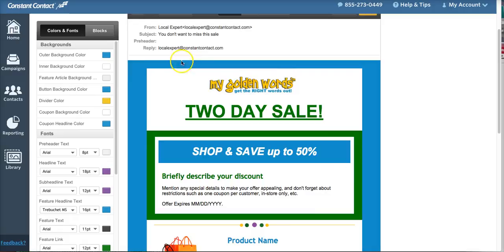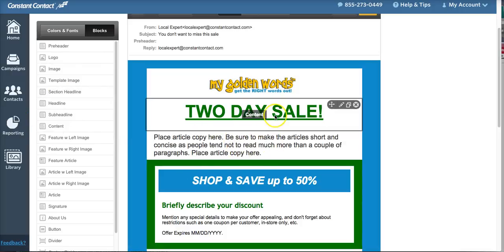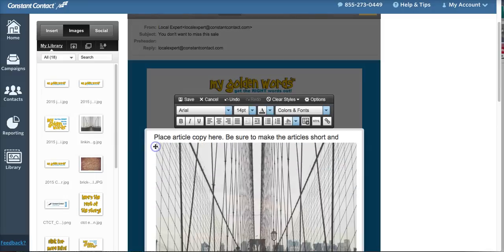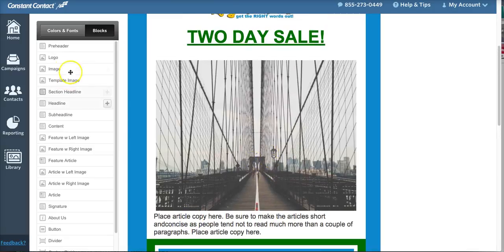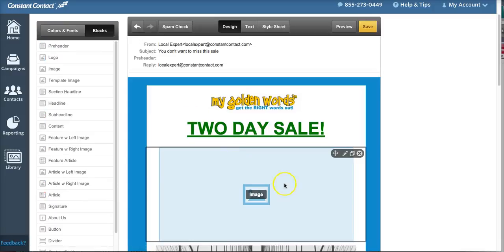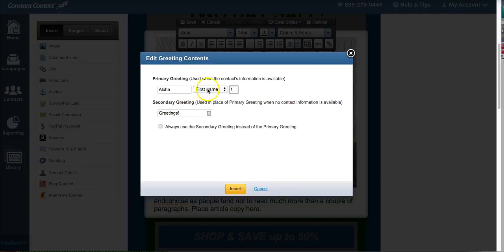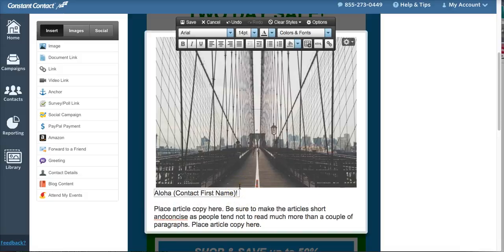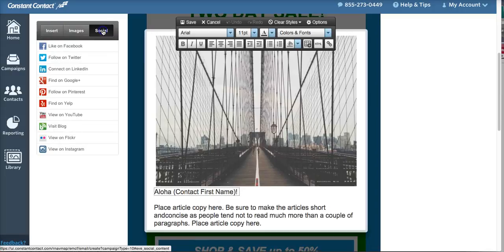How to add greetings, images, and more!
Digging a little deeper and sharing some really fun and useful tricks!